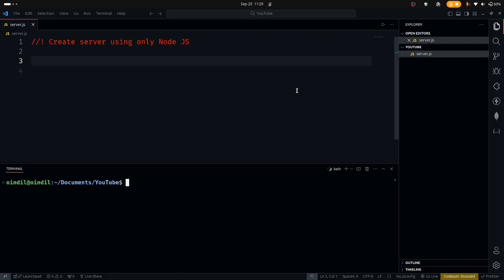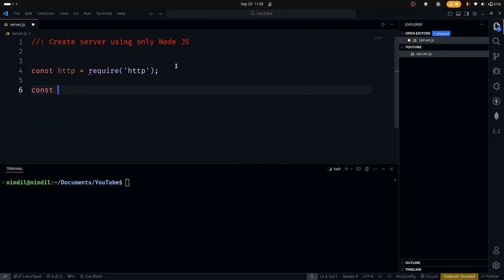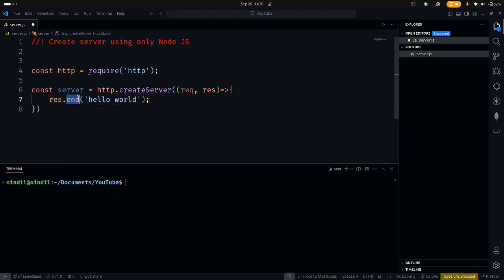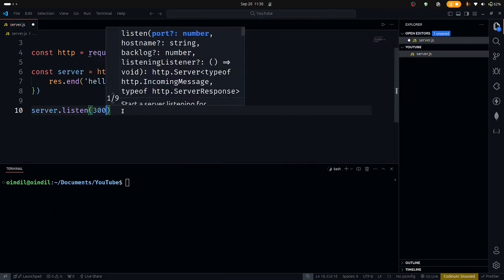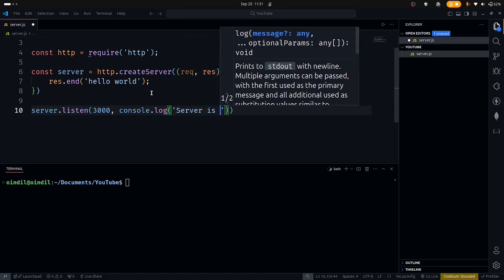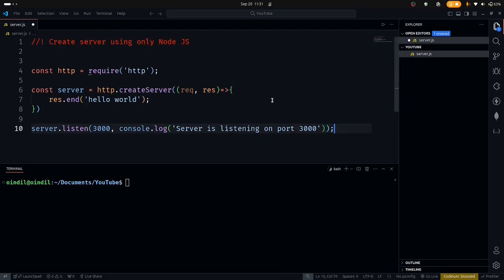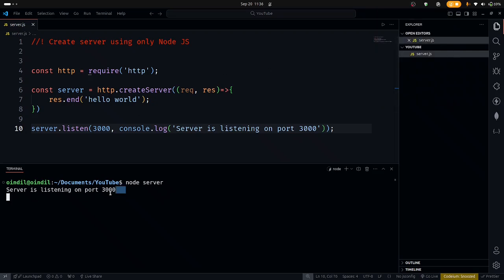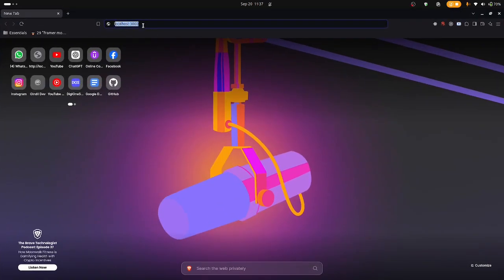How to create a server using Node JS only | Http | JavaScript | ES6 | Common JS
This video is only for those people who wants to create a server using only Node JS. Every YouTube Video I have seen uses Express JS to create a server. So I was curious about this and now I have uploaded this video. Hope you will learn something new and happy coding.